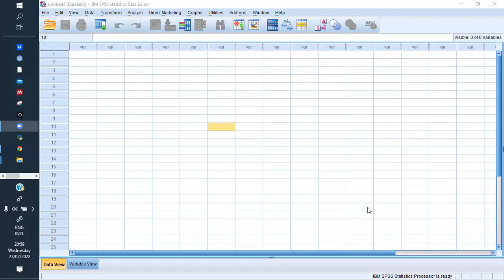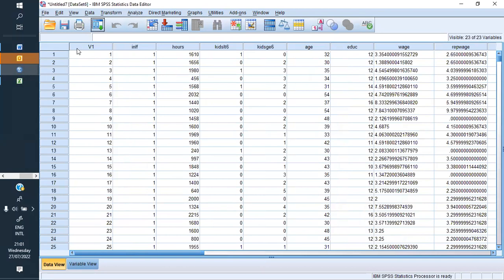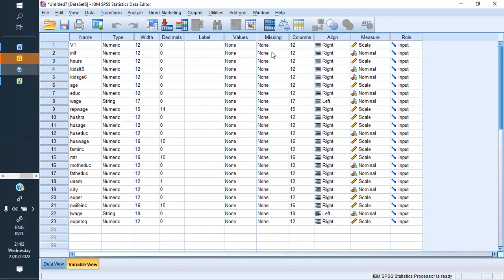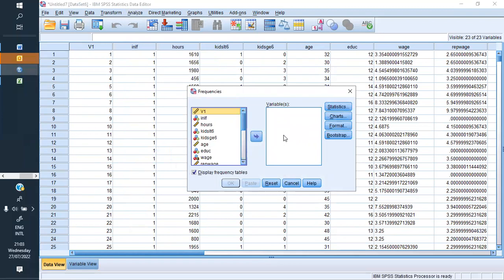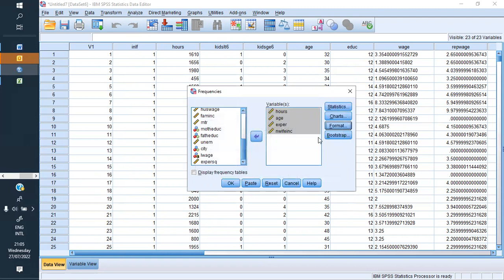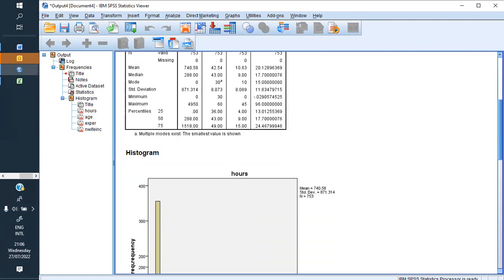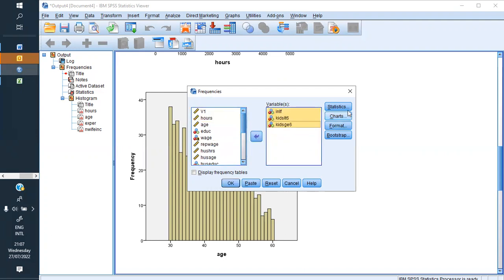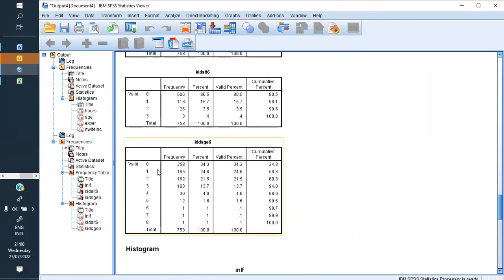SPSS, import data and perform descriptive statistics in SPSS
How to import excel format data into SPSS and perform descriptive statistics